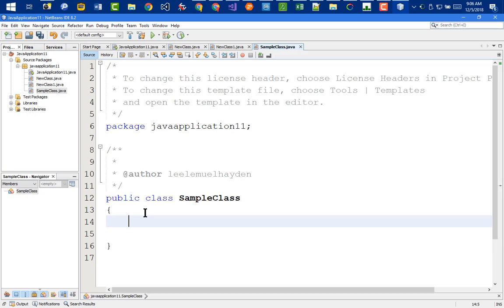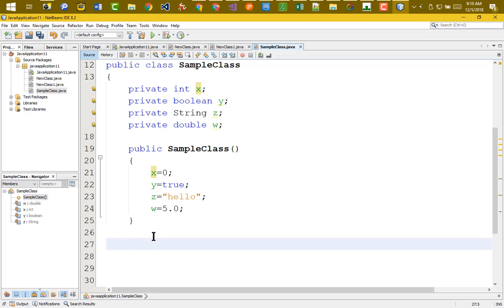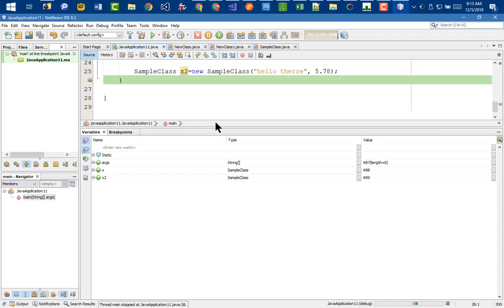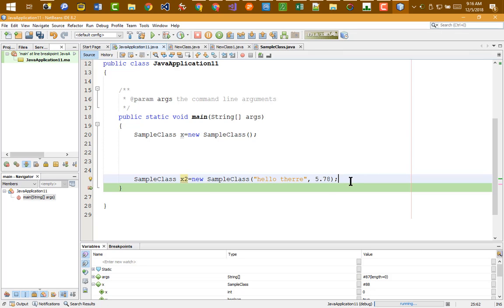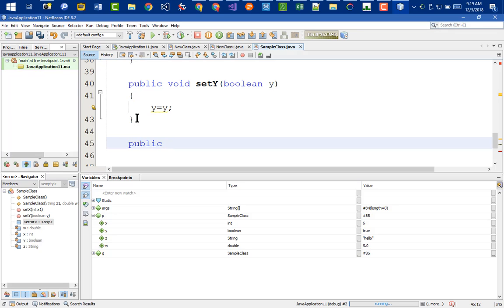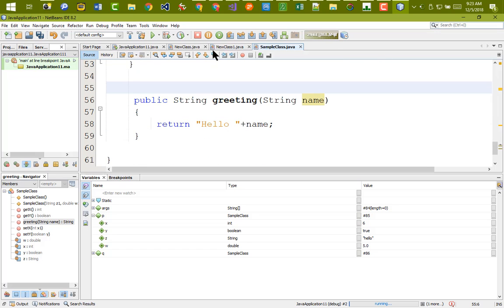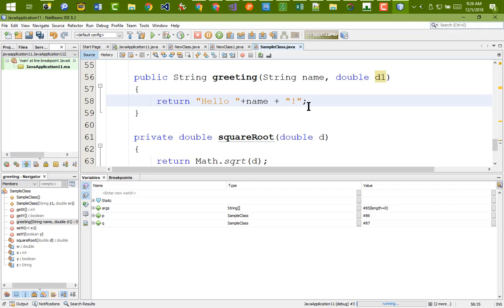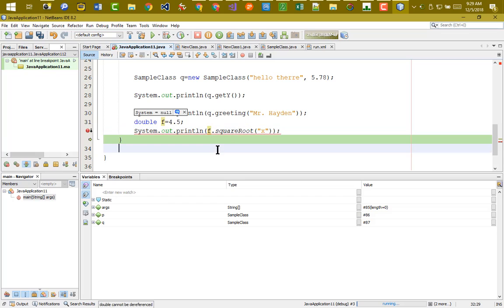review for class definition quiz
This a review for the class definition quiz.  In it I reteach the material pertaining to the structure of a conventional java class, including instance variables, constructors, getter and setter methods, and instance and helper methods.